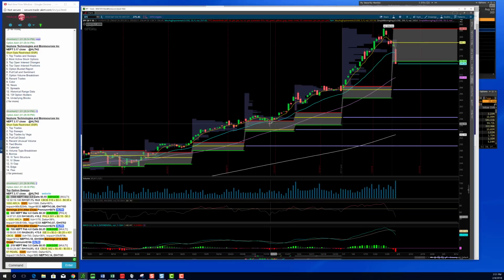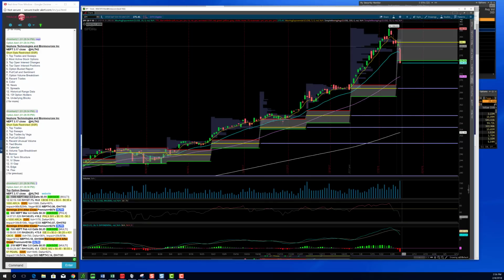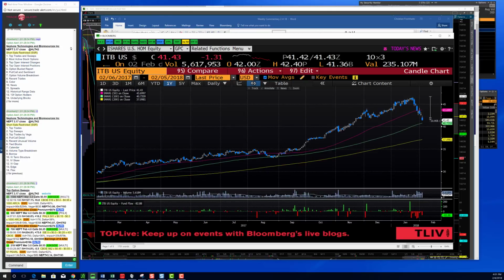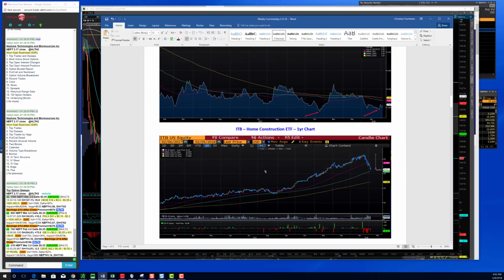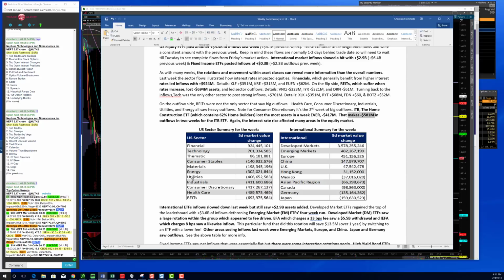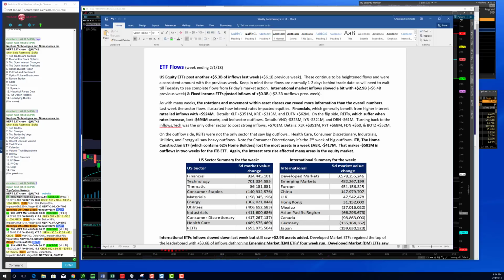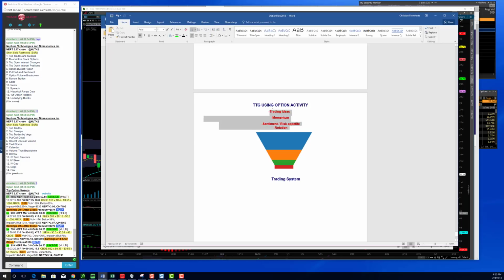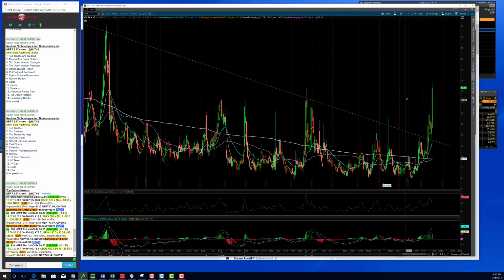TTG Weekend Strategy Video 2-4-18